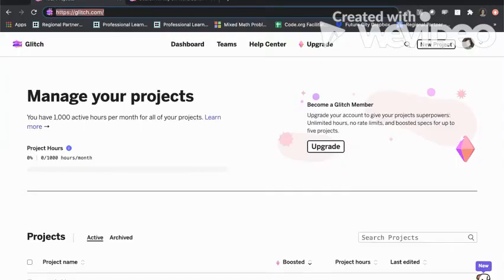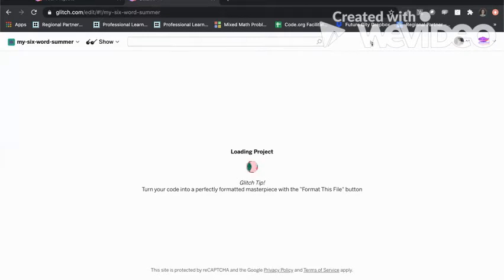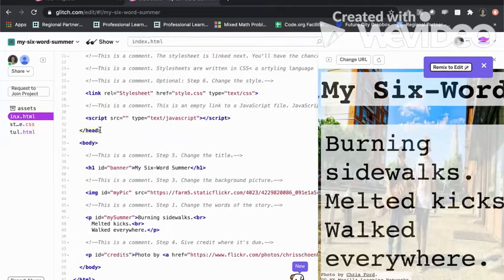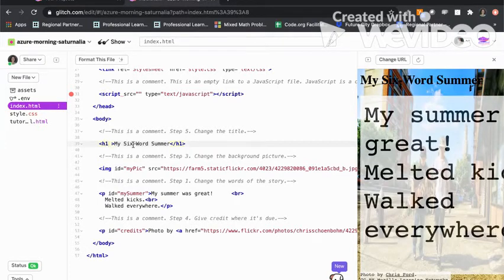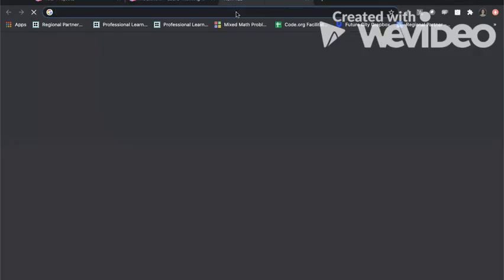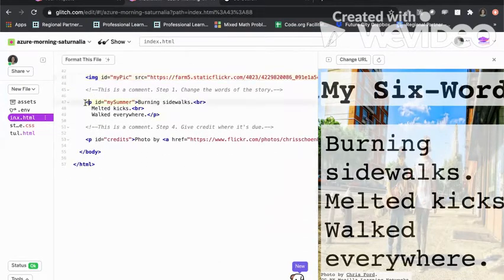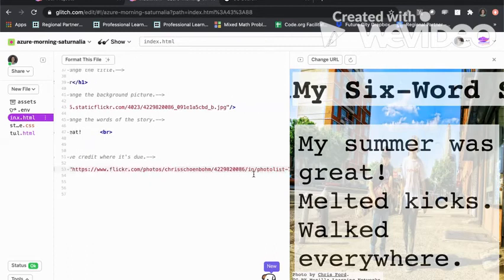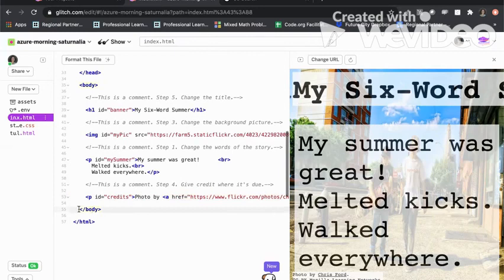HTML Exploration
Modify existing HTML code to see how it changes a webpage.